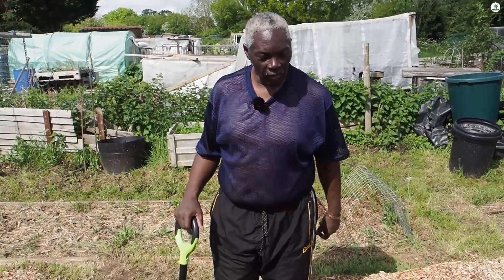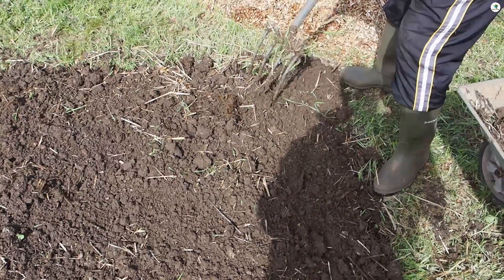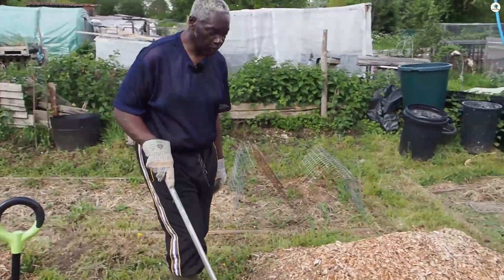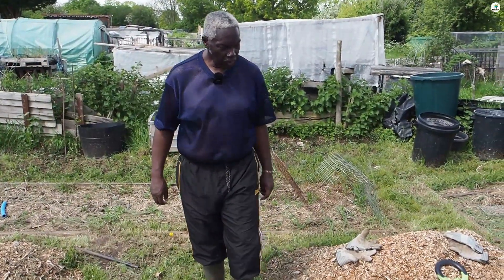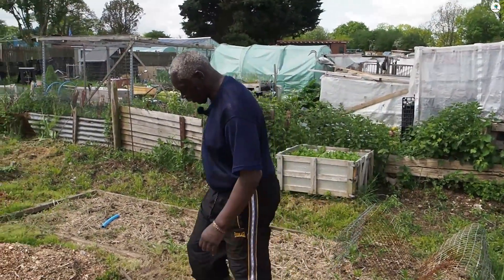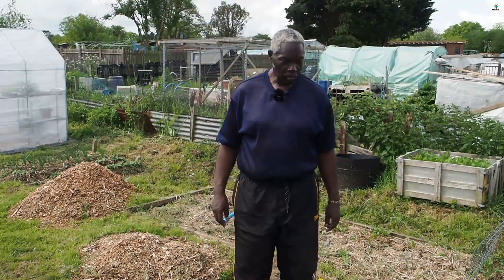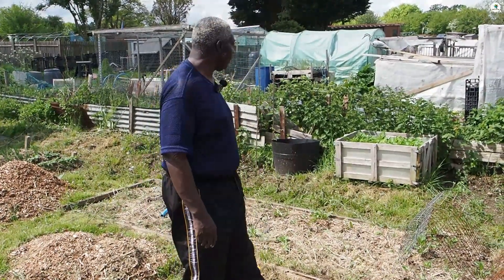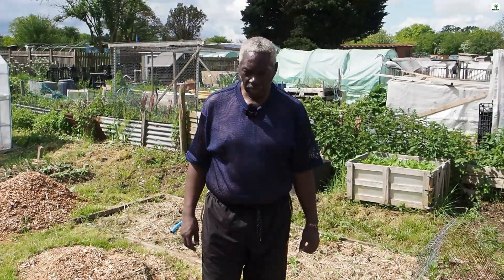D.W.W. Gardening 2023 - Planting Turnips and Carrots at the Allotment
In this video, I plant out my carrots and turnips down at the allotment.